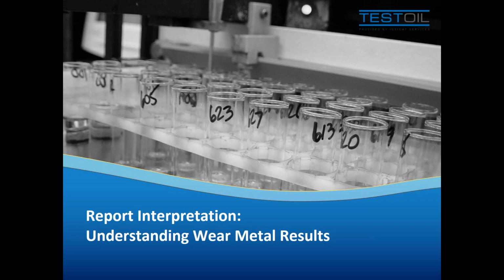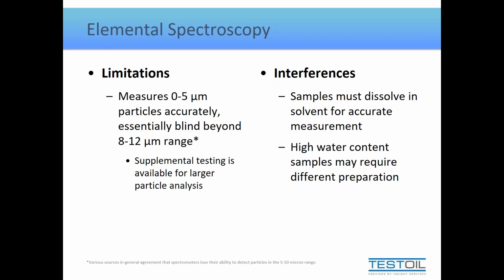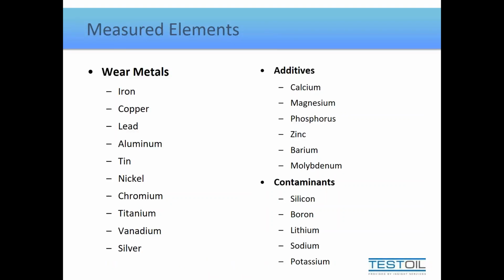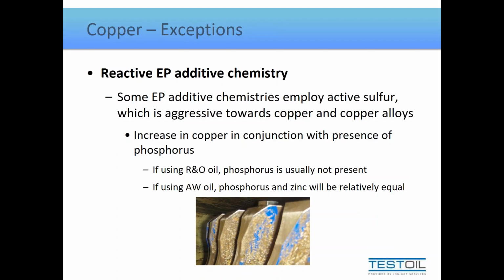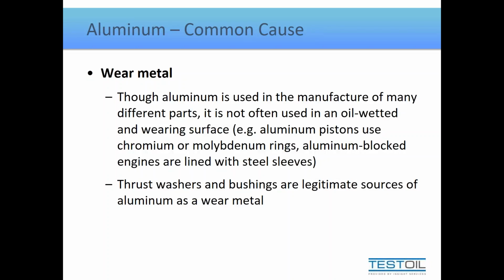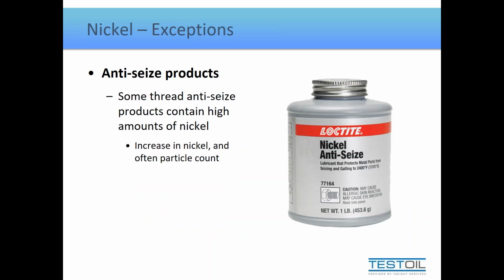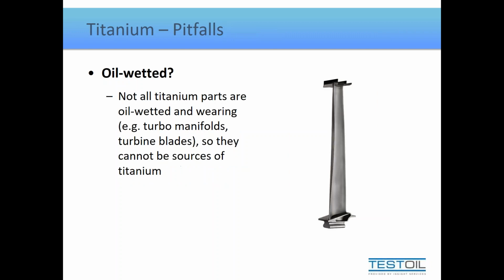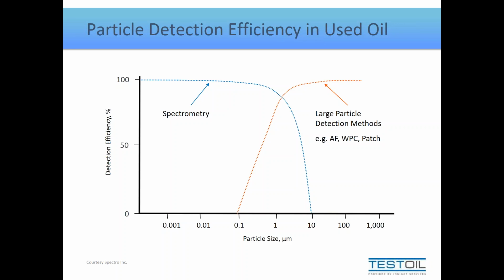Understanding Wear Metal Results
This webinar will focus on copper, lead, aluminum, tin, nickel, chromium, titanium, vanadium and silver as identified with Elemental Spectroscopy testing. We will cover the scope, significance, principle, limitations, interferences and precision & bias of each test. Afterwards, the discussion will turn to understanding the results themselves, and what are the likely causes behind changes in the data. For each reported value, the most common causes and common misinterpretations will be covered, while also suggesting follow-up actions to properly address alarmed results.